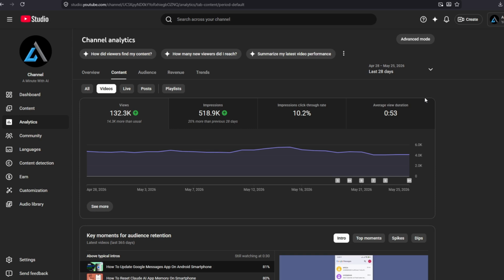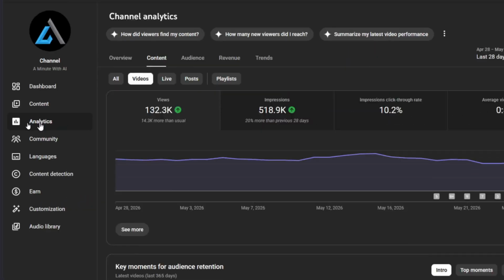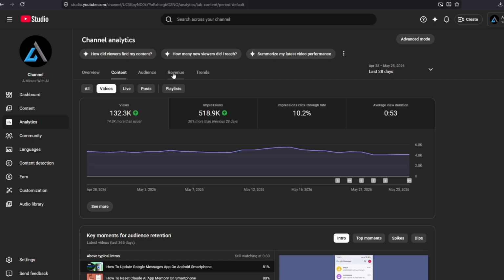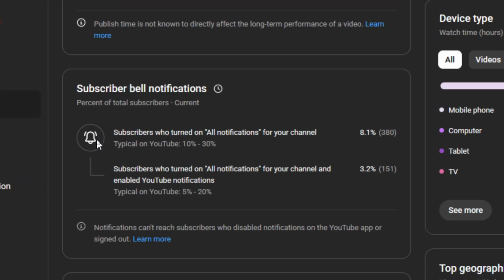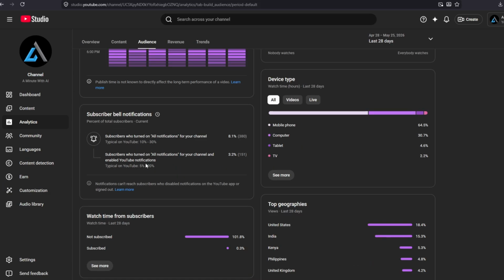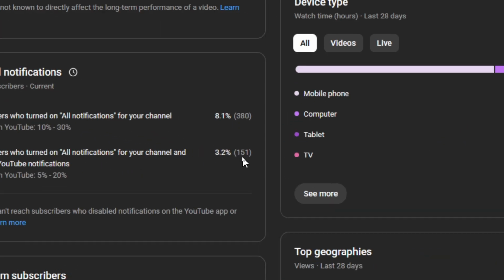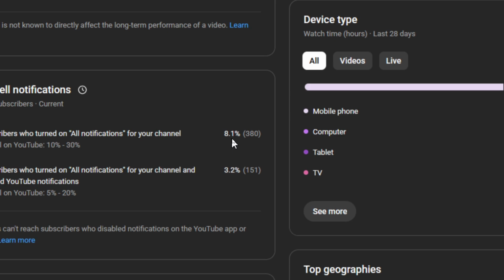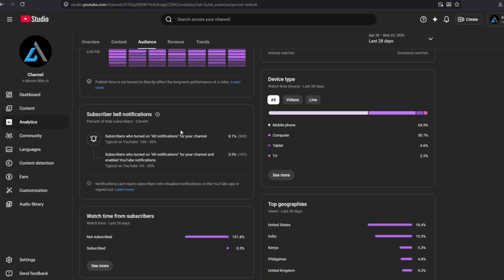How To Find List Of Subscribers Who Turned On Notification Bell On YouTube Channel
This step-by-step guide will show you how to access subscriber and notification data inside YouTube Studio to better understand your audience engagement.

📌 What you’ll learn:

How to open YouTube Studio analytics

Follow this simple tutorial to monitor your YouTube audience and better understand how viewers engage with your content.